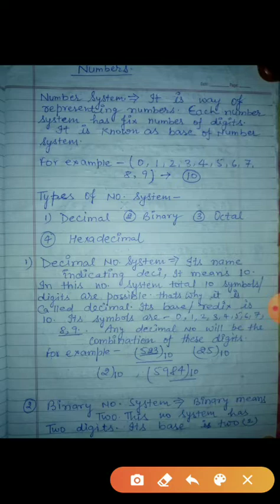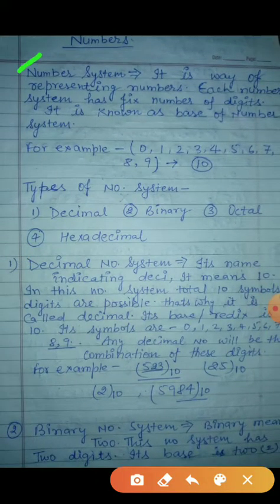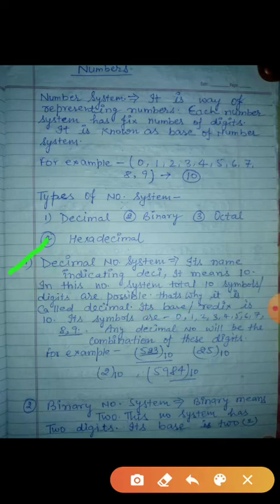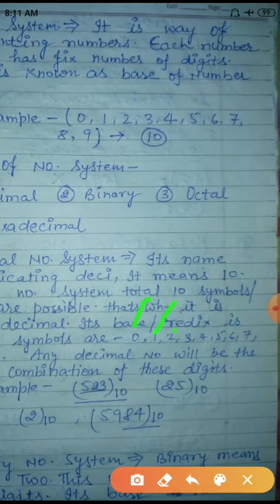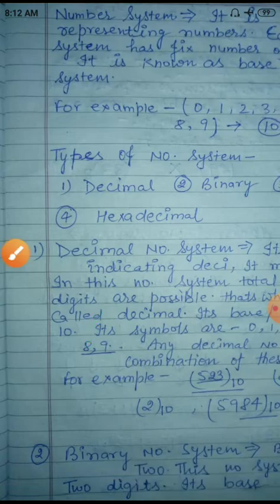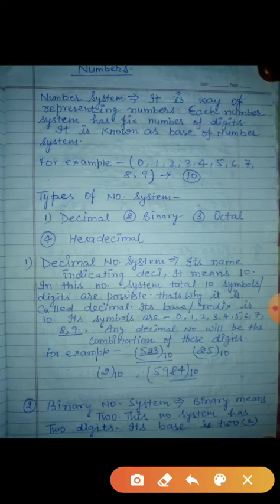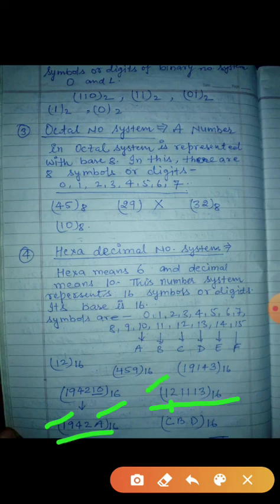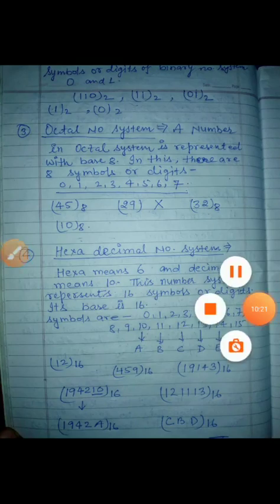Number system 1